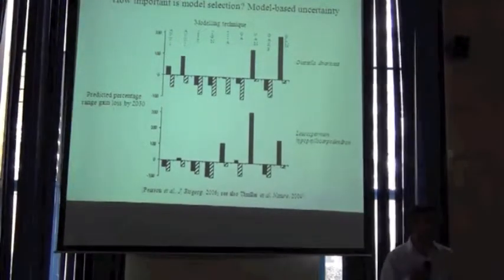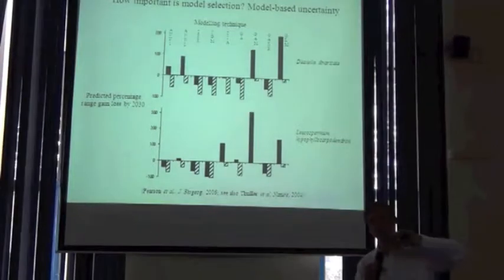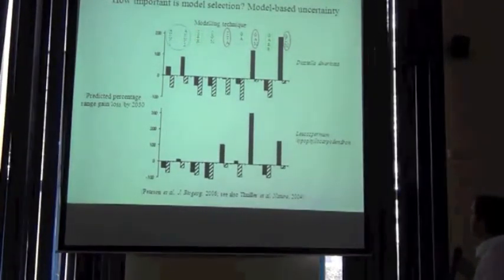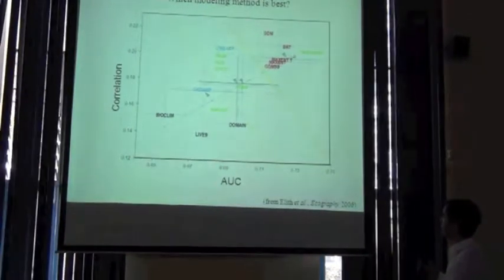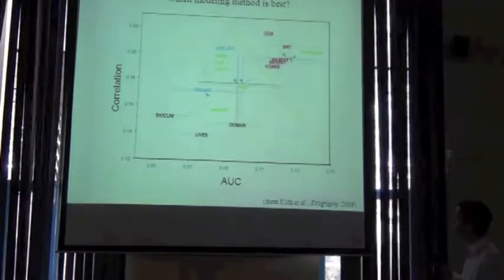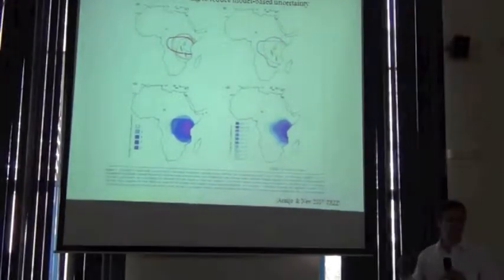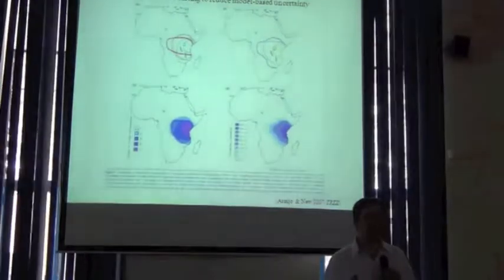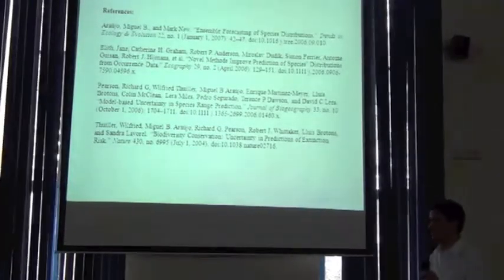BITC / ENM - 23 - Choosing Algorithms 3